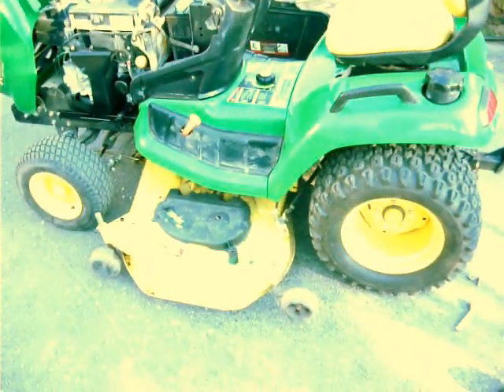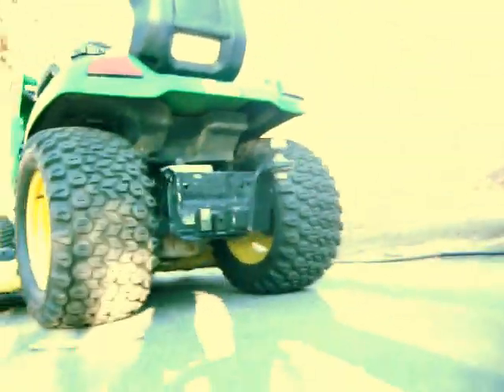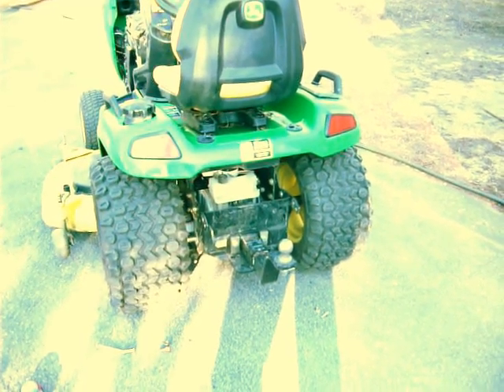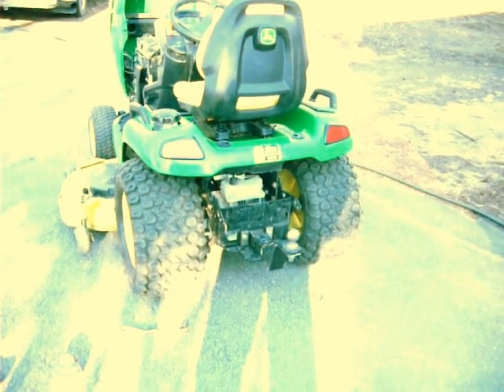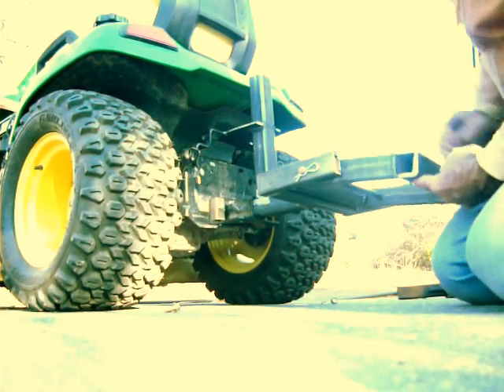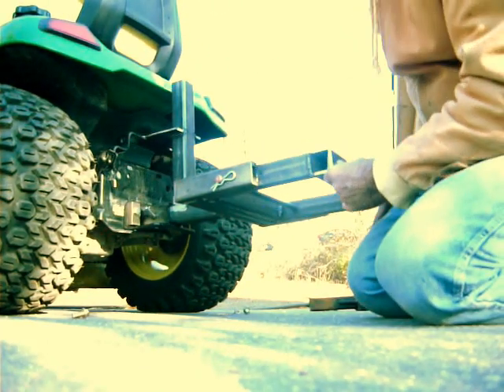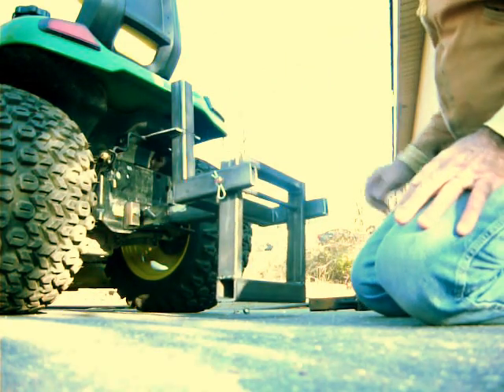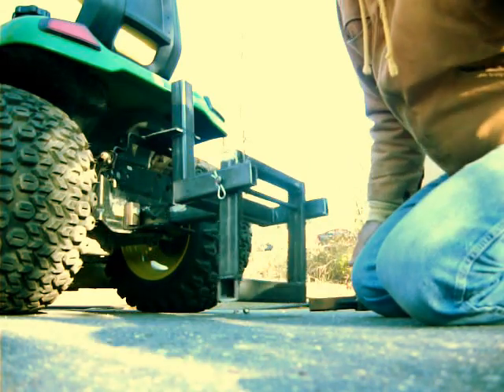John Deere X540 sleeve hitch Part1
I had been gathering some ideas on how to configure a sleeve hitch for the rear of the X540 .I looked at the John Deere manual lift version and did not want to pay 319.00. After viewing other videos and putting in some time using excel draw on my laptop ,this is what I came up with. I found an inexpensive reese receptacle at a local Autozone. designed for an under bumper application.  I mounted so the bumpout at the L of the rear of the tractor  frame would carry the weight. I also knew I would need another weight transfer reinforcement point up higher. I used the quick atttach bracket for the 7 bushel leaf bagger for this reinforcement point..I bridged and welded a plate to tie the bracket to the upright post. I will reconfigure the mounting to accomodate the bagger so this attachment will remain on the tractor.Once my linear actuator arrives ,I can determine the mounting point for it and will complete the bagger attachment transition. The metal  I used was 1x2x11 gauge and 2x2x3/16  square tubing.The metal totaled 105.00. The linear actuator i ordered 105.00 I plan on adding a quick attach style ,Grass catcher, Weight attachment and accessory bucket attachment